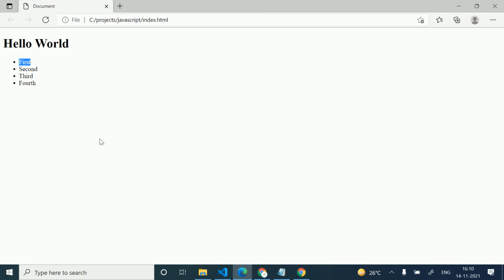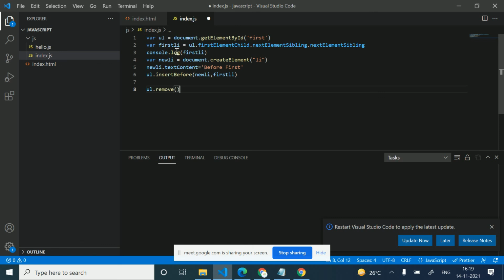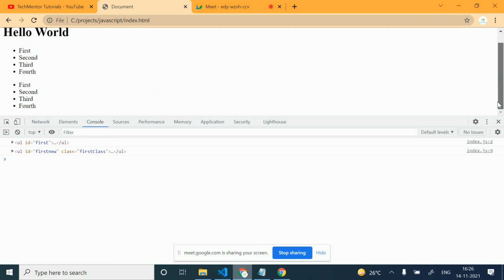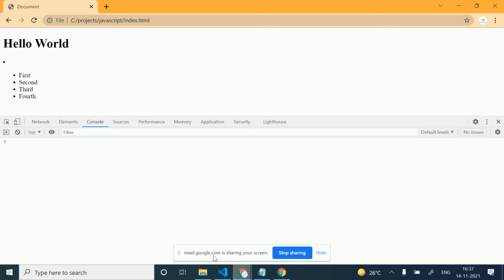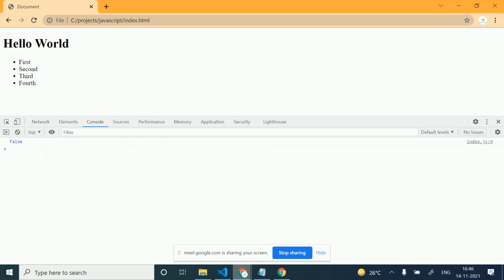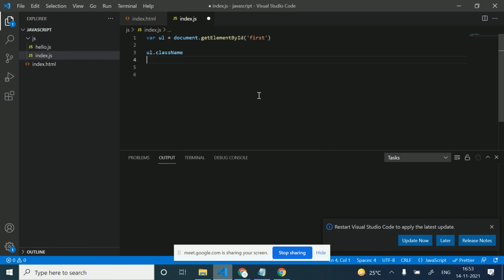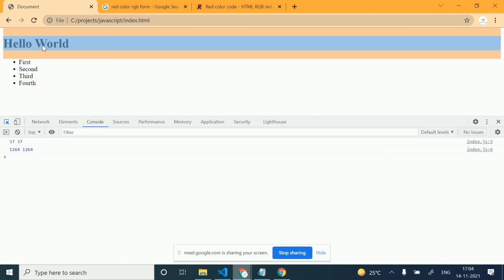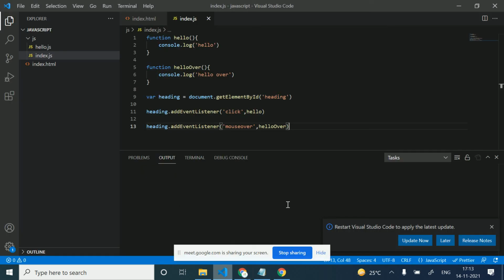JavaScript Live Lecture Training #06 | Clone Element, Remove Child Element, Insert AdjacentHtml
Clone Element, Remove Child Element,  Insert AdjacentHtml